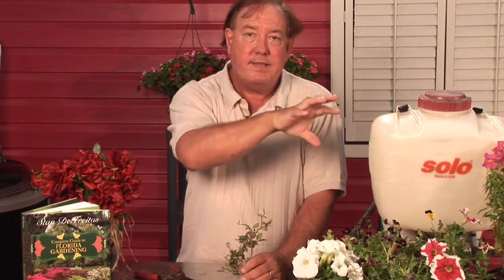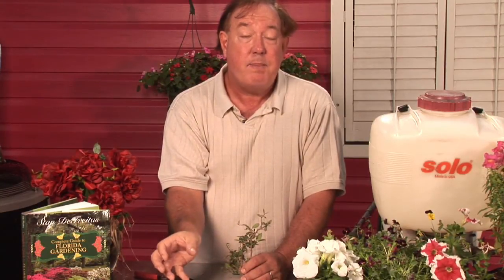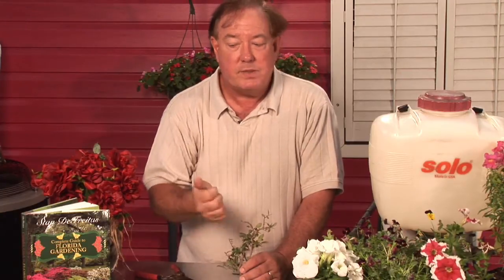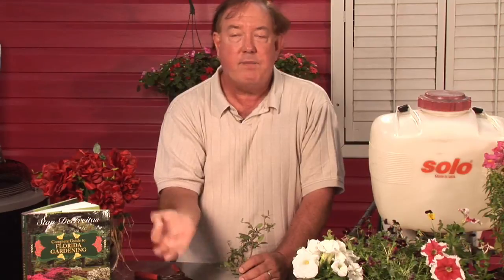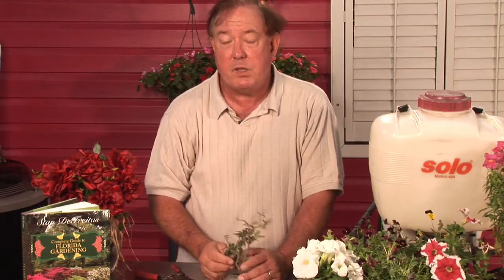Flower & Plant Care : How Do Non-Flowering Plants Reproduce?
Non-flowering plants reproduce by a ground-layering process such as sending air roots, side shoots or runners. See how various non-flowering plants reproduce without seeds with plant advice from an urban horticulturist in this free video on gardening.